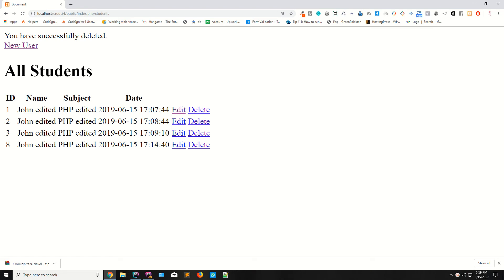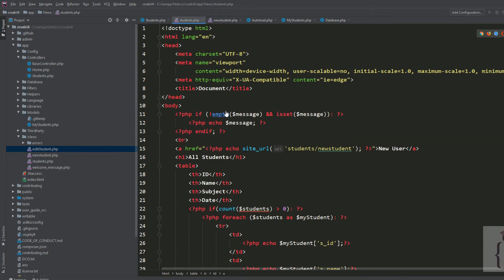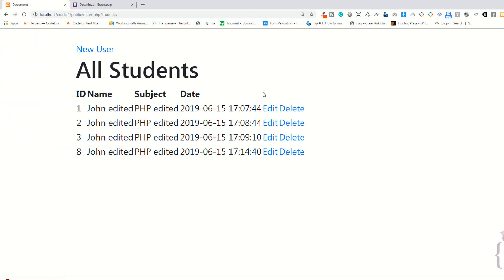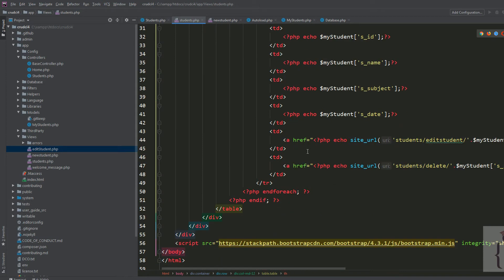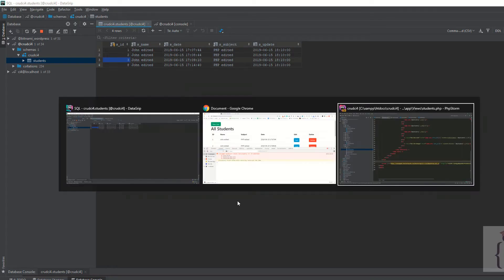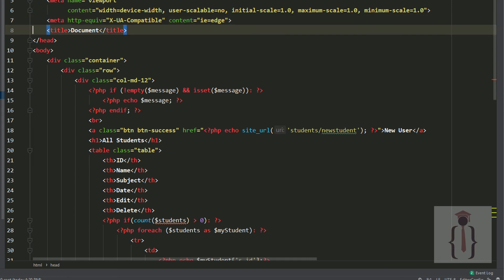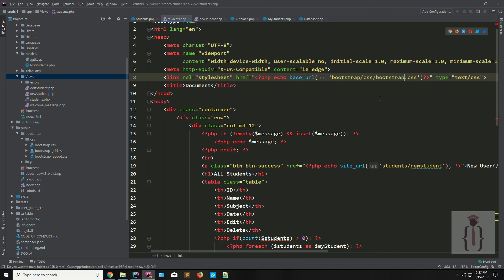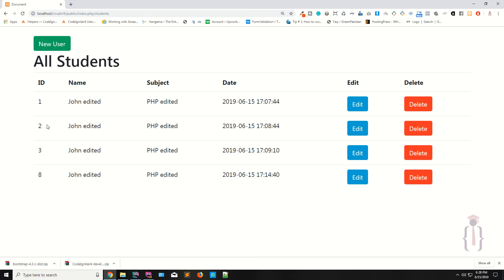Adding Bootstrap 4 in Codeigniter 4 for Crud Application | Adding Bootstrap 4 CSS and js files